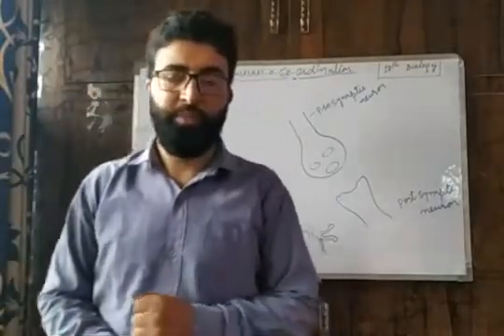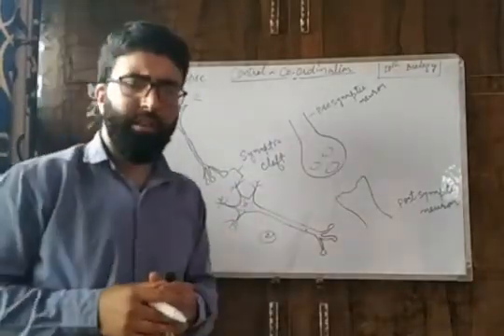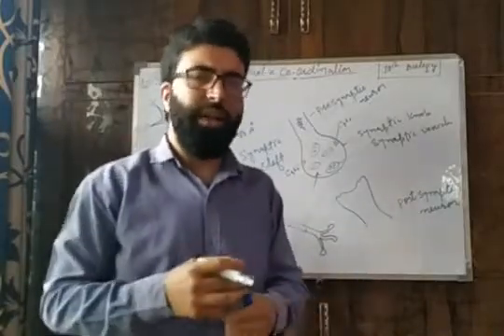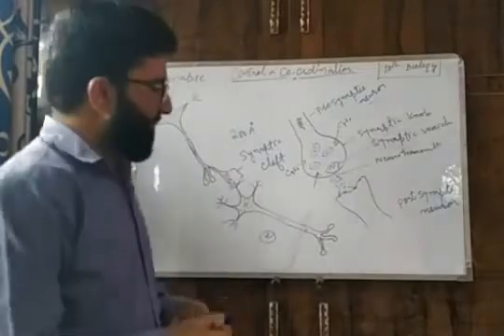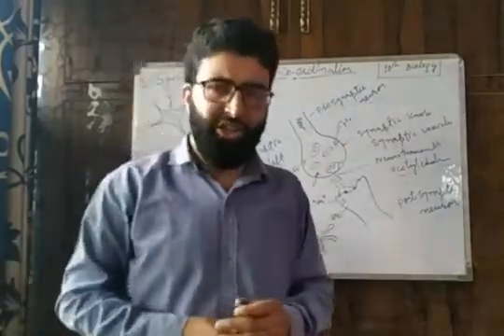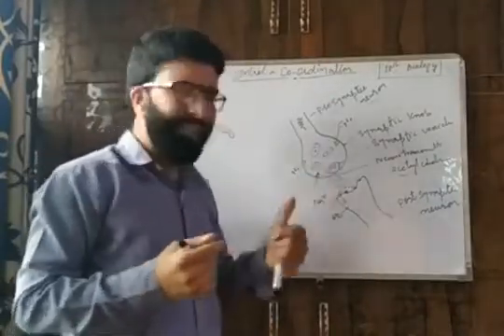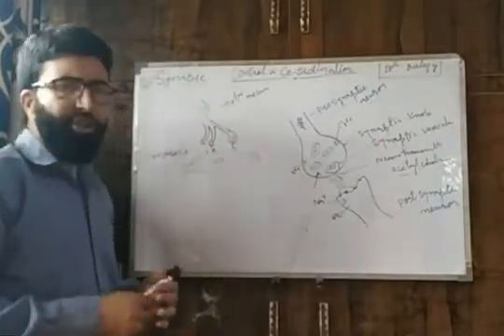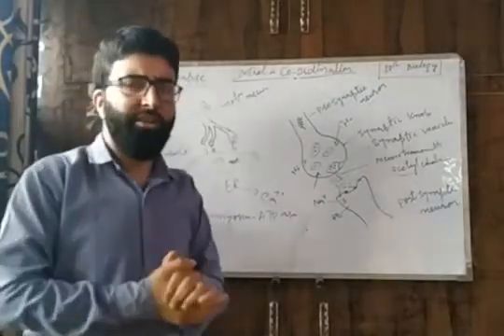Synapse and action by nervous tissue. 10th Biology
How does nervous tissue cause action? By Rizwan sir